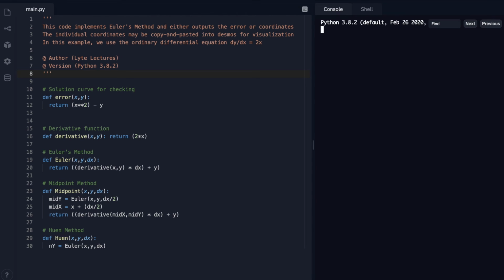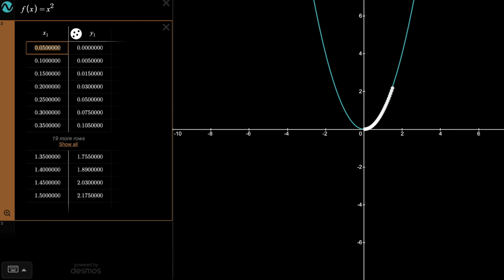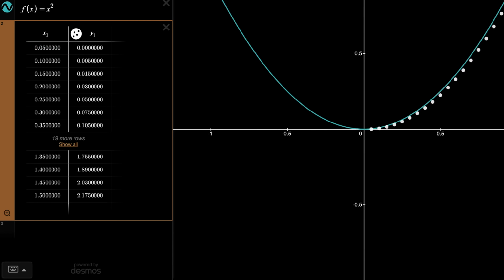[Archive] Euler's Method in 2 Minutes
In this lyte lecture we overview Euler's Method.

Time Stamps:
0:00​ Textbook Explanation
0:18​ Derivative
0:40​ Euler's Method
1:04​ Runge-Kutta
1:17 Huen's Method
1:40 Repl